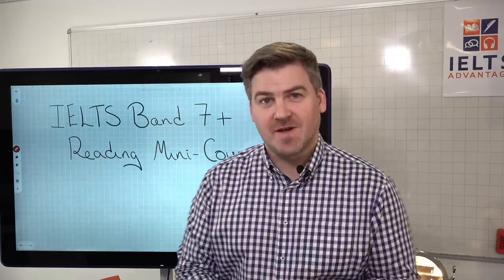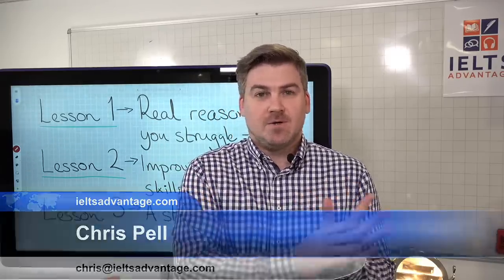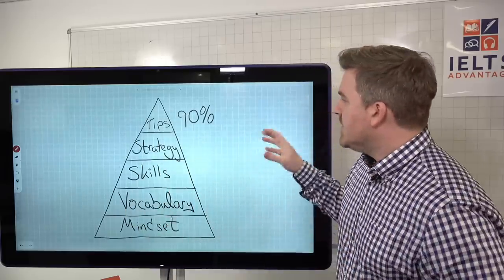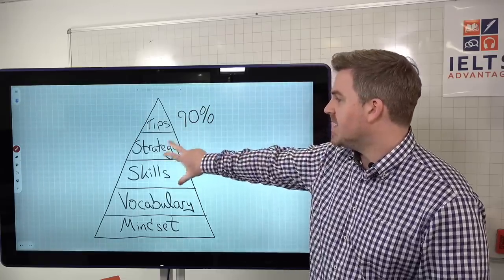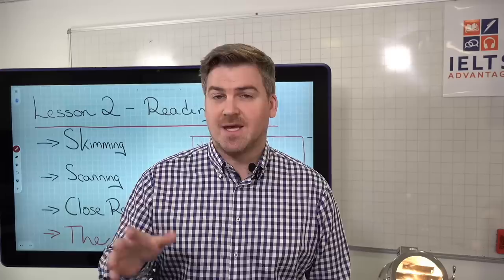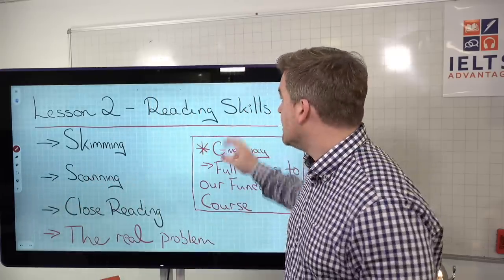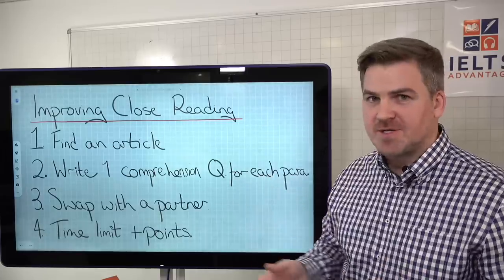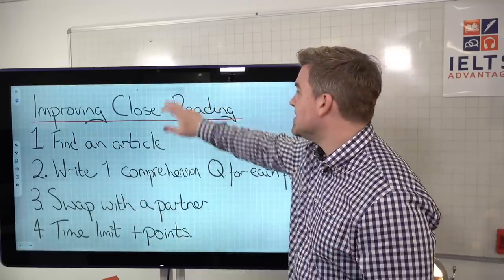IELTS Band 7+ Reading Mini-Course: Day 2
Today's lesson is the 2nd day of our IELTS Band 7+ Reading Mini-Course. This lesson focuses on skimming, scanning and close reading. These are topics that we get a lot of questions about with the IELTS Reading test so we decided to dedicate a full lesson to this.